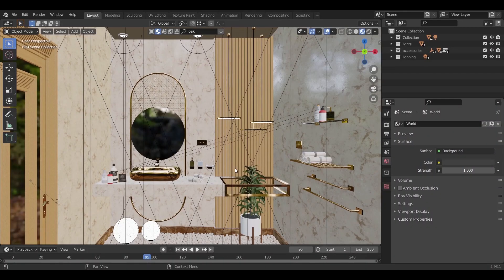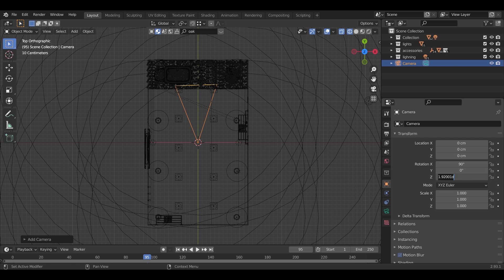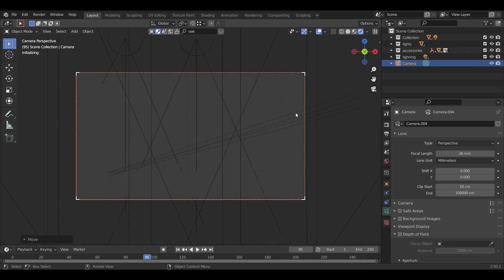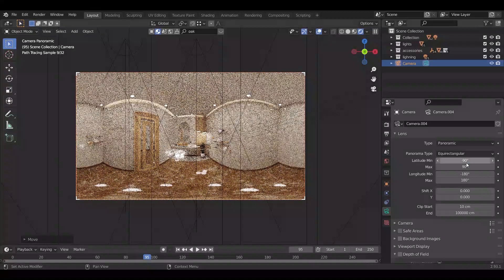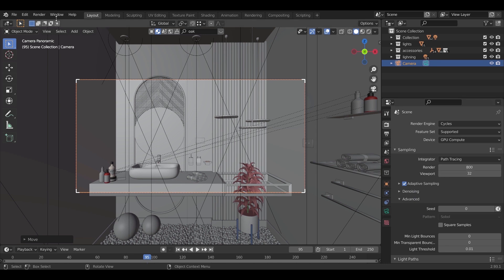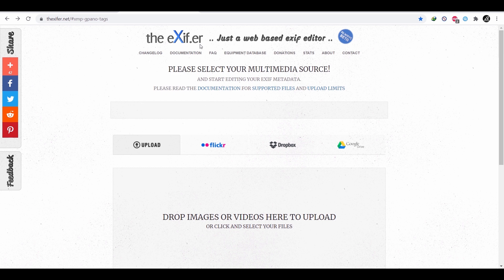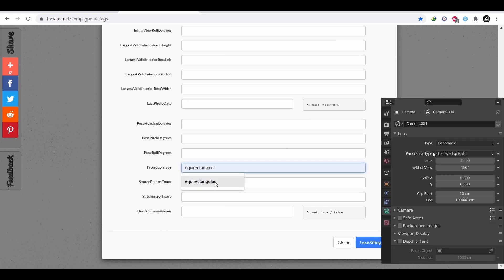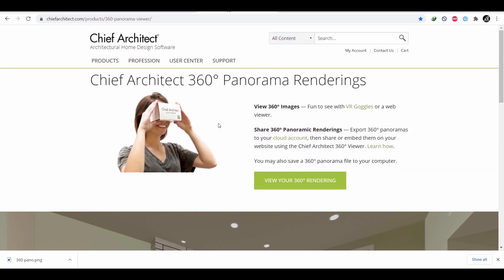How to Create 360 Panorama - Blender Tutorial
Please share in the comments your thoughts on this course. If you have any suggestions for future videos would be most welcomed.